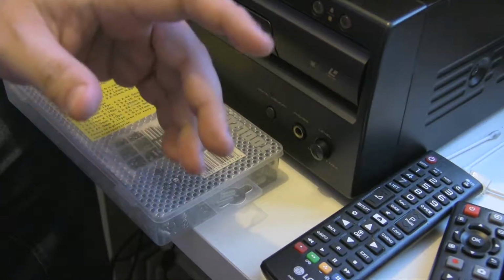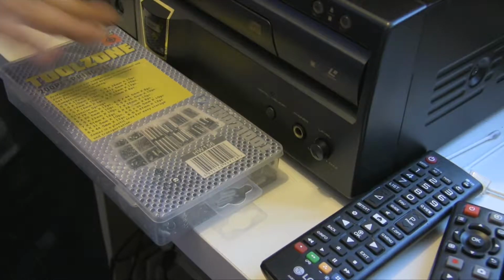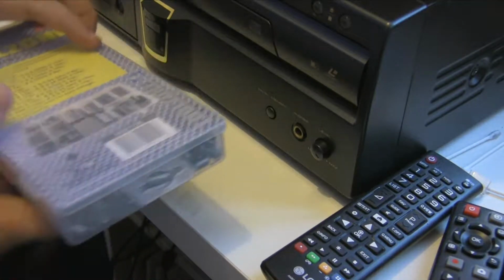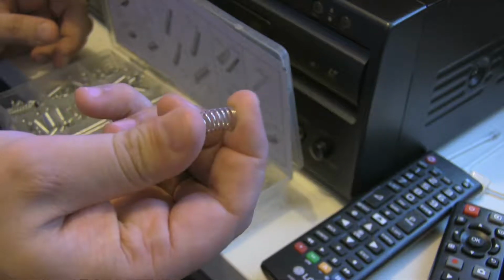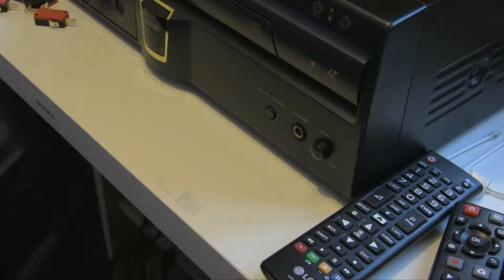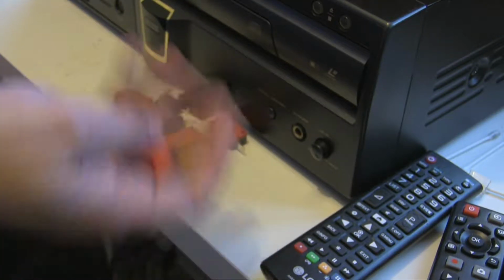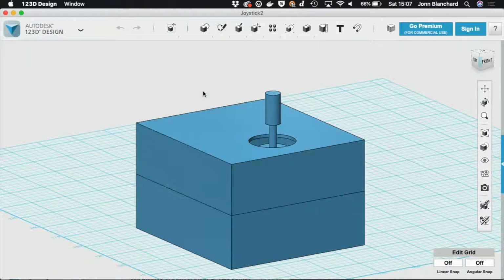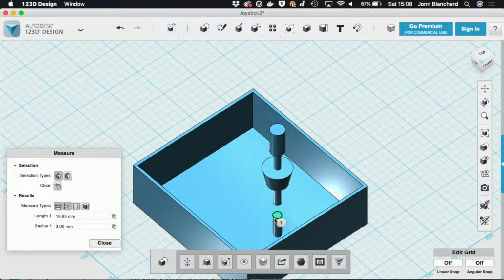Lets build a Joystick Part 3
Re-enthused

Continuing our series on building a joystick for the RX-78, this time we improve our design a little by measuring some of the components we've received.